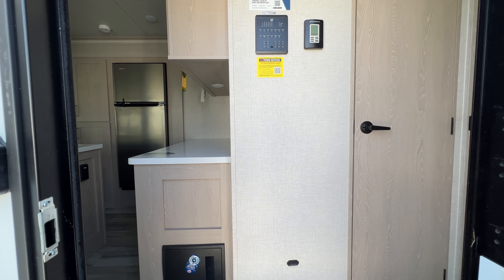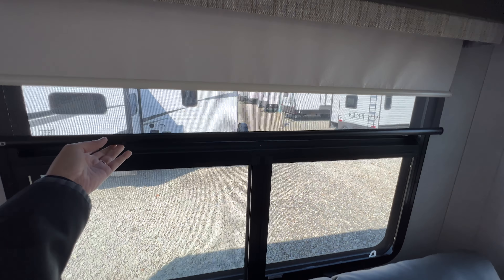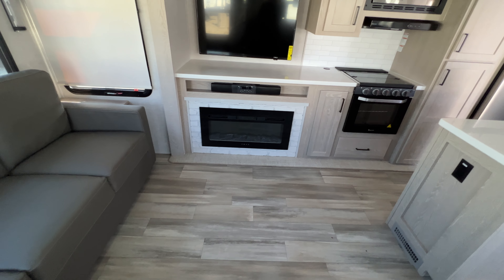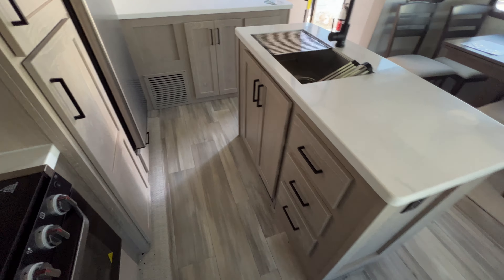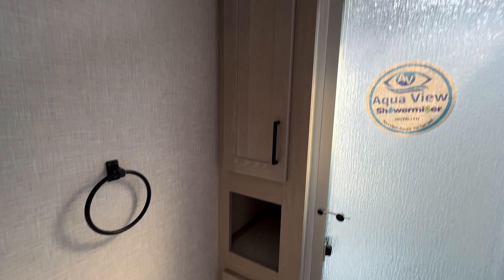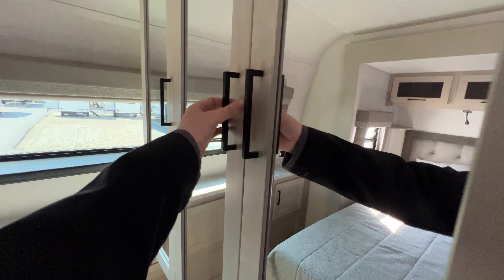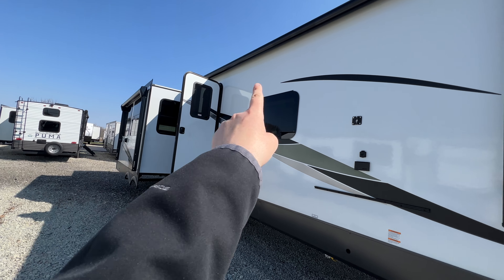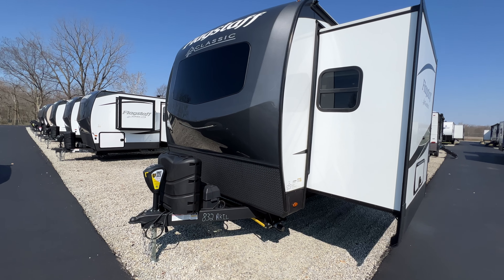Big Front Bedroom Travel Trailer! | 2023 Flagstaff Classic 832IKRL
That front bedroom is not a want - but a NEED!